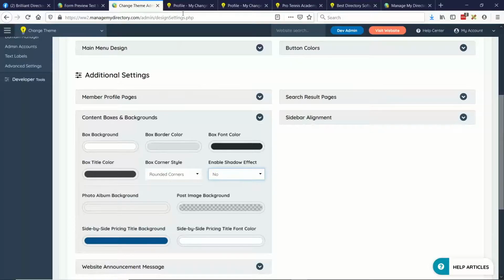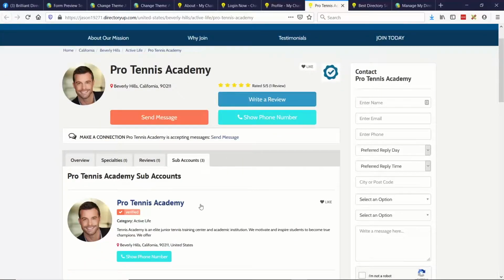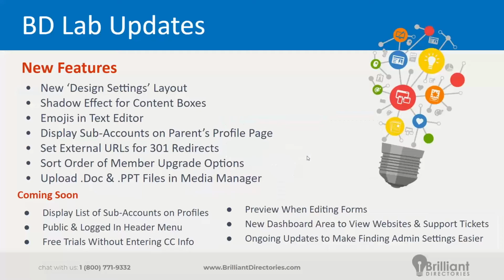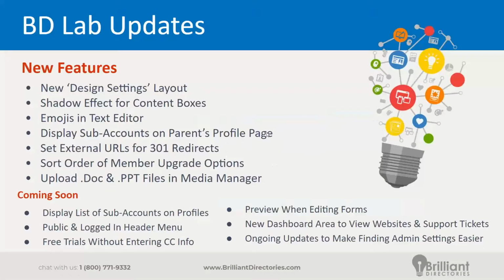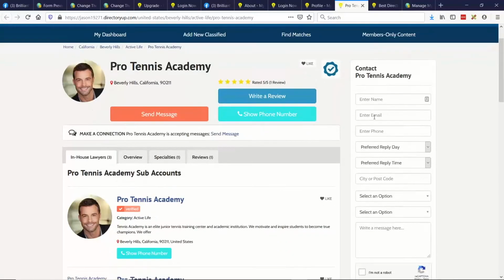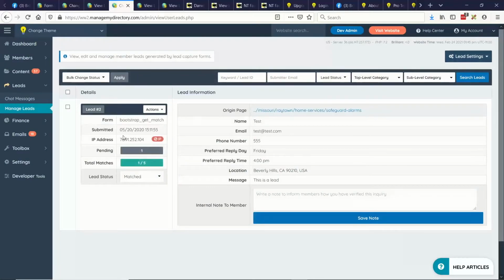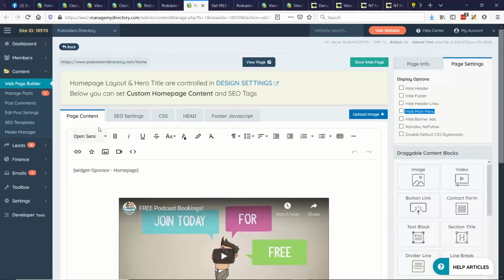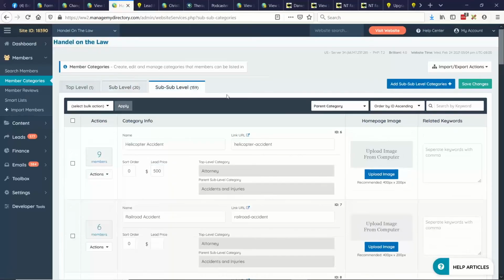New ‘Design Settings’ Layout ✨ Webinar Wednesday 108 - Brilliant Directories Training Guide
👋 In this Webinar Wednesday we have many great updates and business tips– including the new layout for the ‘design settings’ page.

If you’ve been using the Brilliant Directories software for a while, you know how many detailed settings and tools there are. These can become too unorganized, so we went in and gave the ‘design settings’ page a fresh new layout.
➡️ This seems like a small update, but it can actually save a lot of time and increase your productivity. You may also find some useful settings that you didn’t know about before.
In addition to other great updates we cover in this video, we give you advice focused on understanding general leads and direct leads in your business.
Watch the video to see all the new updates and tips we have for you!

💬 Let us know what you think about the new design settings layout in the comments below.

🧭 Video Chapters:
0:00 Introduction
2:25 Update: New “Design Settings” Layout
4:03 Update: Shadow Effect for Content Boxes
6:16 Update: Emojis in Text Editor
7:42 Update: Display Sub-Accounts on Parent’s Profile Page
11:30 Update: Set External URLs for 301 Redirects
13:51 Update: Sort Order of Member Upgrade Options
17:34 Update: Upload .doc & .ppt files in Media Manager
18:34 Coming Soon: Public & Logged In Header Menu
19:10 Coming Soon: Free Trials without Entering Credit Card Info
20:04 Coming Soon: Preview When Editing Forms
20:48 Coming Soon: New Dashboard Area to View Websites & Support Tickets
22:52 Overview of how general leads and direct leads work
27:11 Can members only upload files within forms?
28:37 How are leads automatically distributed with relation to member categories?
30:05 Manually matching leads with members?
32:41 - Adding custom content to the homepage
35:51 - Can different members be charged a different amount to purchase leads?
39:24 - Can past due members automatically be downgraded to a a free membership plan?
41:30 - General information on the security of the BD platform?
42:25 - Are future updates coming to the email/CMS functionality?
43:39 - Will the customer dashboard area to view websites & support tickets include subscription information?
44:05 - Future updates to make websites load and store data more efficiently?